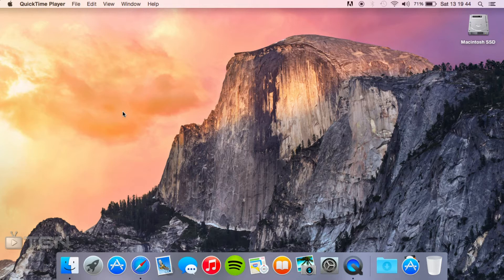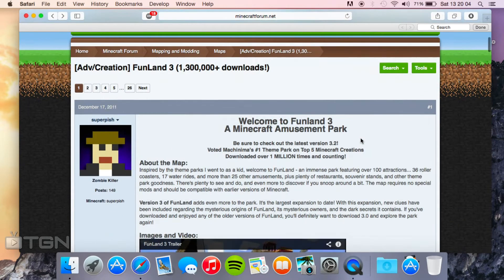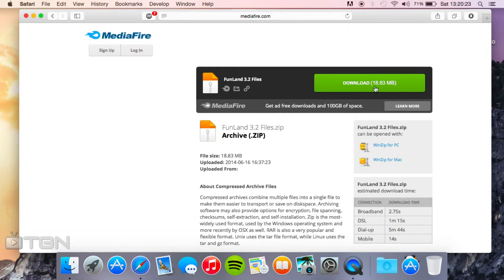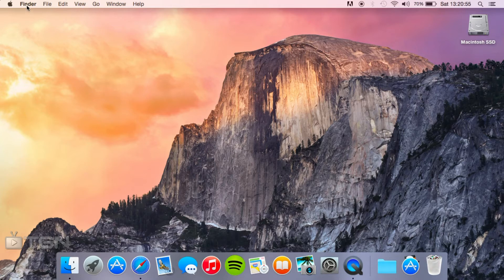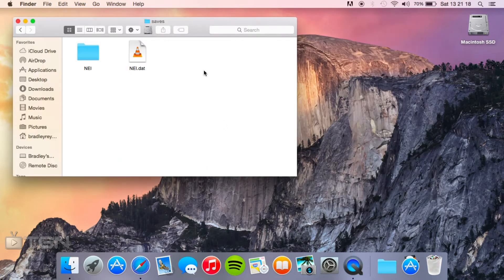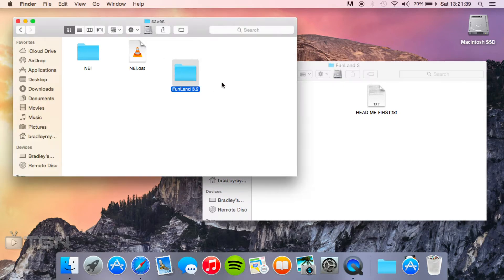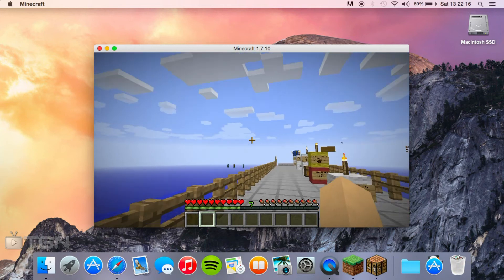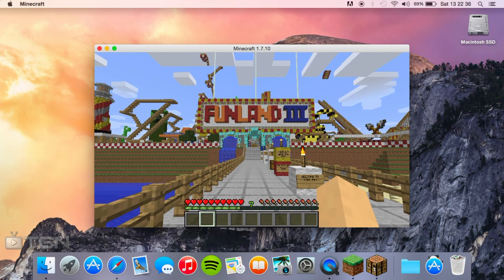TUTORIAL: How to install Funland 3 on MAC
This video shows you how to install the Funland 3 map by Superpish on your Mac so you can play it for yourself.